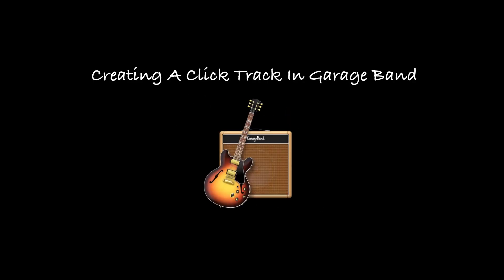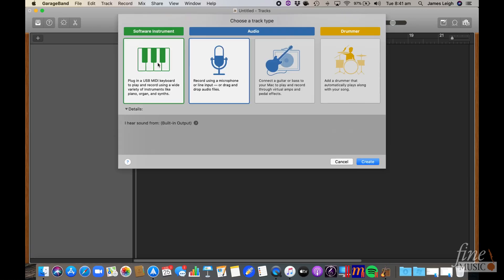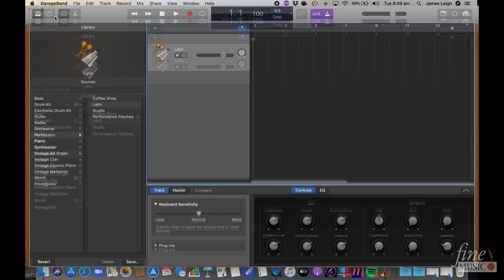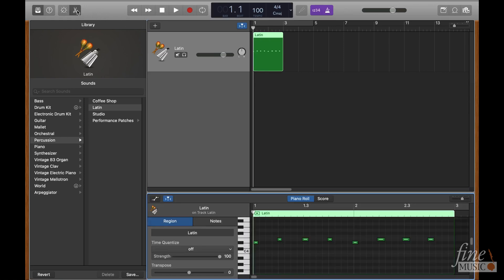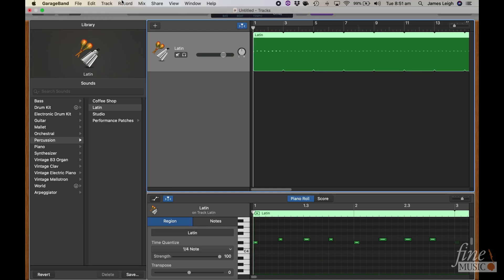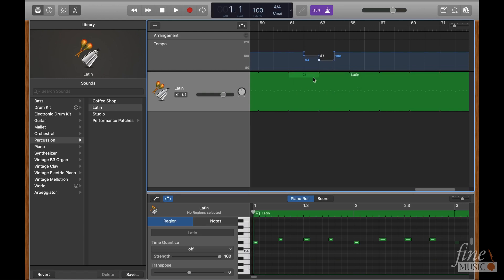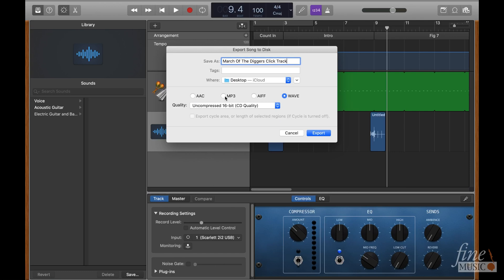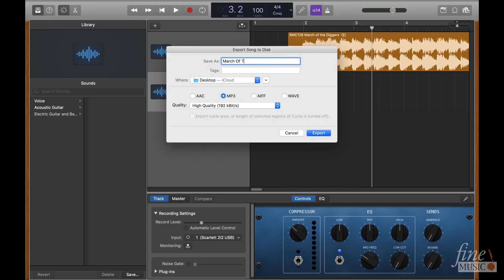Making a Click Track in Garage Band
This video will run you through some basic skills for making a click track or backing track for student ensembles in Garage Band. If you are already a proficient DAW user, you are in the wrong place!